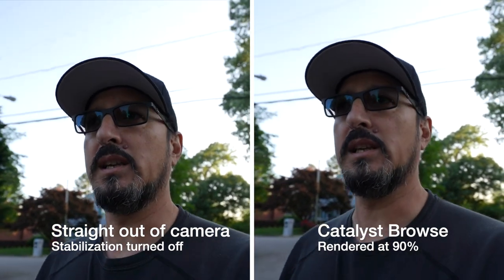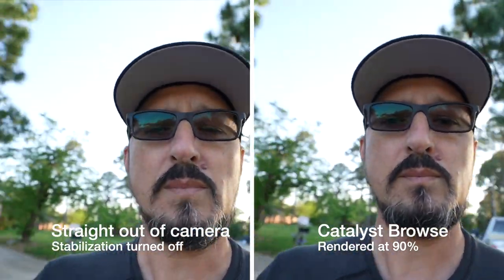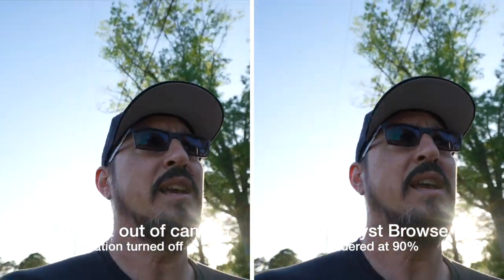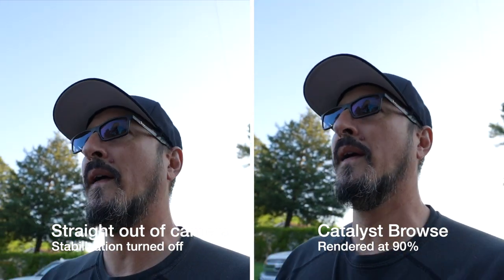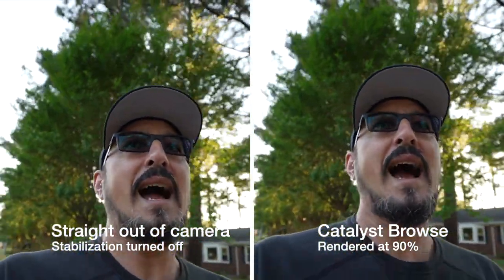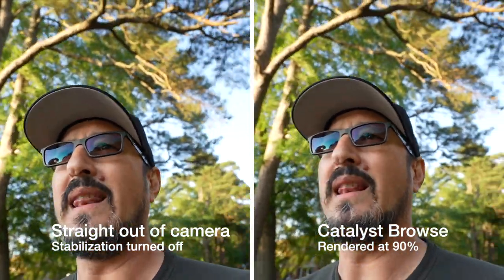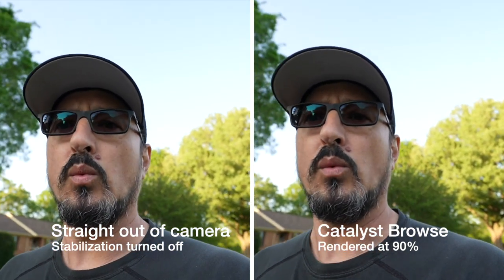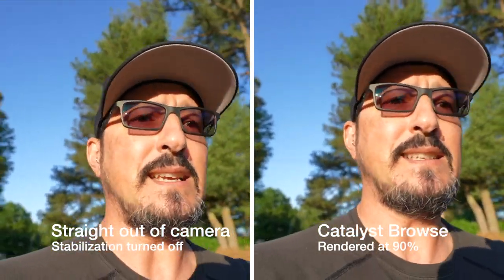Sony a7c Catalyst Browse Walking Vlog Test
I have to admit Catalyst Browse does a heckuva job stabilizing footage.  It's just too bad it takes so long to render!  I bought a split screen effect to make it easier to show the effect . . . what do you think?

My gear . . .

Sony ZV1
Sony X3000

Feelworld MA5
Aputure MC (X6)
Godox AD200Pro
Godoz V860ii
Ulanzi Cage